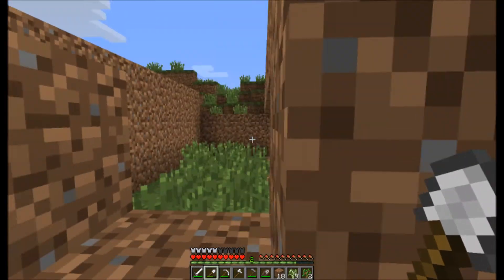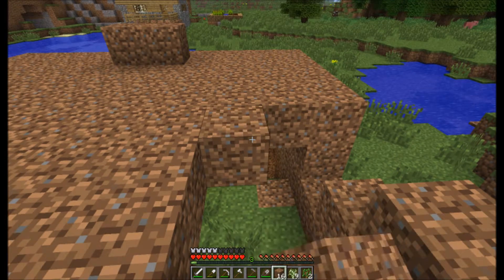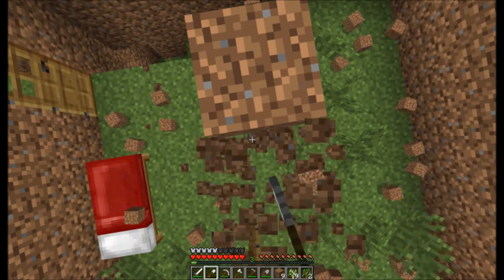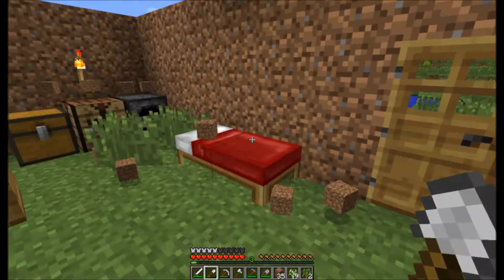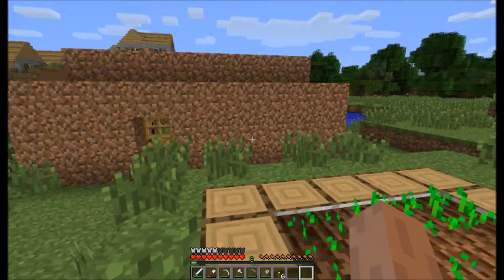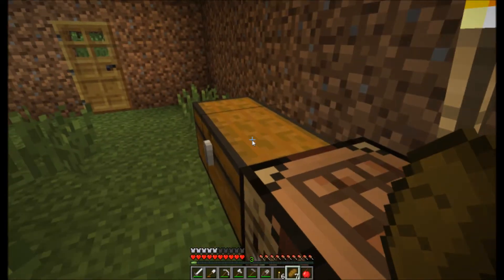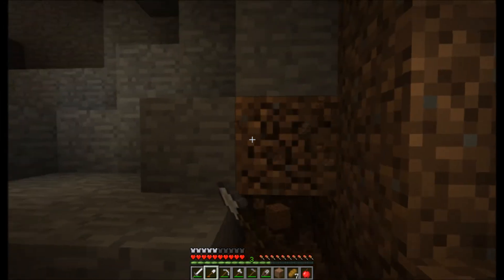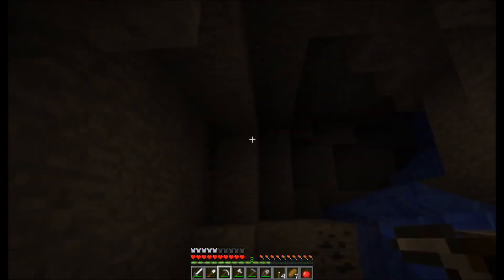Minecraft Survival Tutorial Ep.6: Bigger Shelter, Mining, Annoying Singing